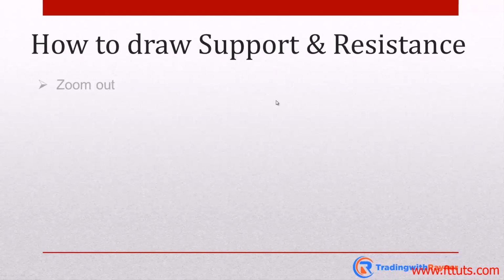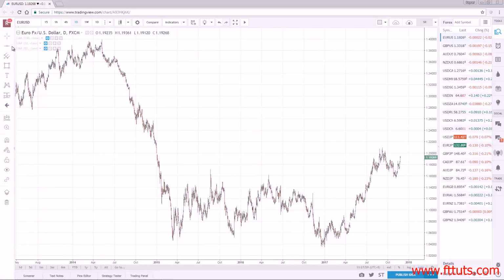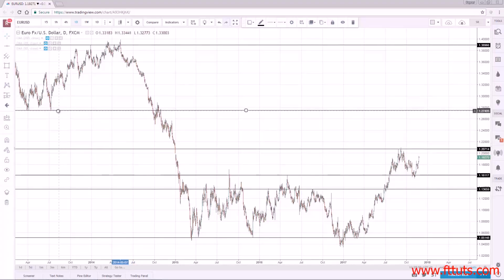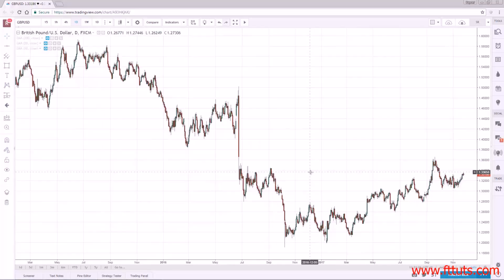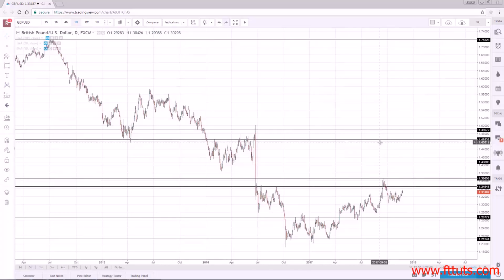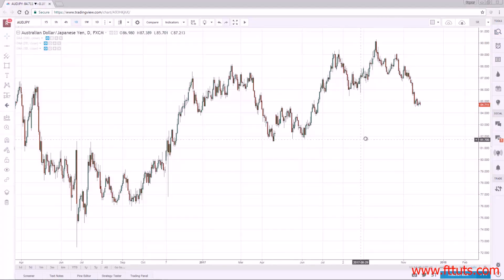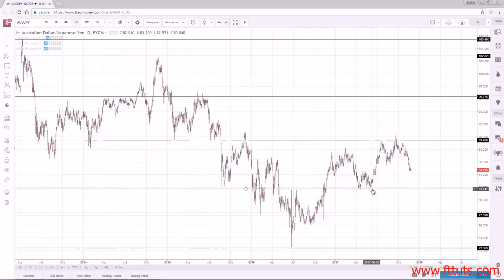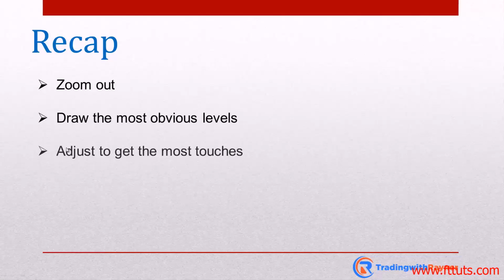How to draw Support and Resistance